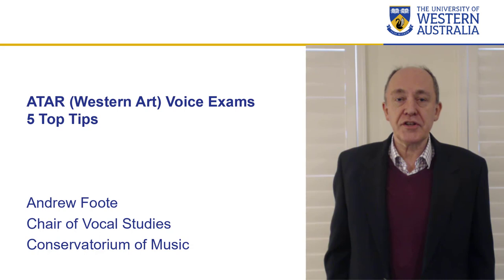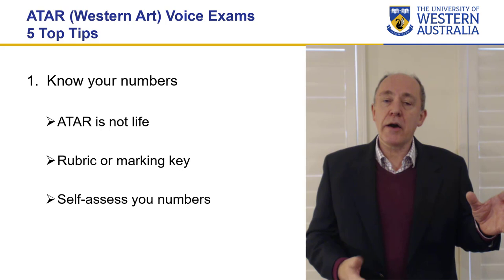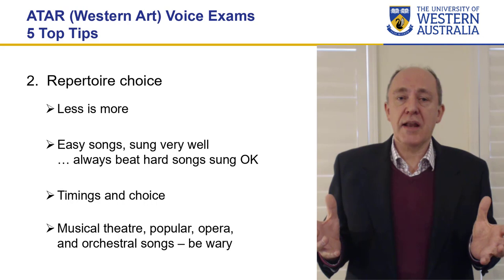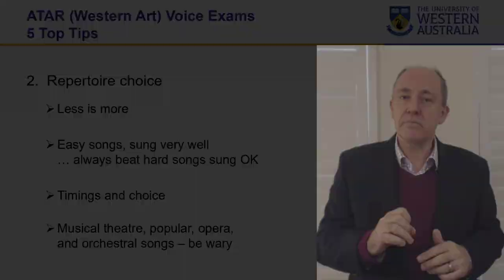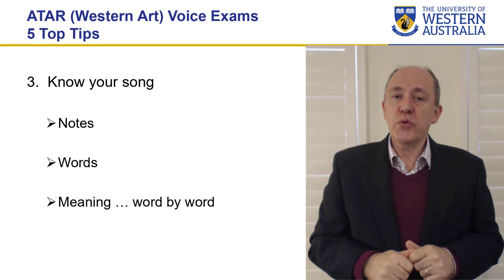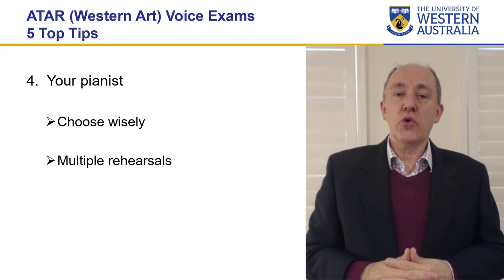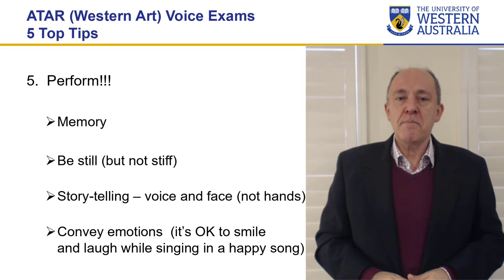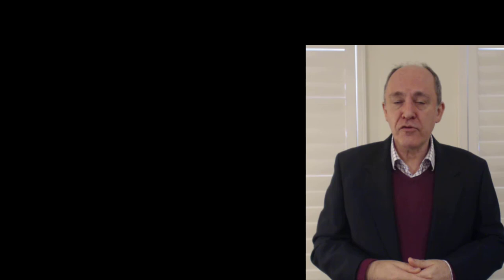5 Tips For Voice Students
UWA Chair of Vocal Studies, Andrew Foote, shares his 5 Top Tips for Voice Students preparing for exams and auditions.

If you're a singer who's thinking of studying at UWA in the future, there are a multitude of ways in which you can incorporate music into your studies.

You can choose to specialise in performance, composition, musicology or electronic music through these majors:
- Music Studies & Music Specialist Studies (dual Major)
- Music General Studies*
- Electronic Music and Sound Design*

*can be combined with another area of study

Students can also choose to study individual music units to complement their other studies at UWA. These include Music Ensemble units designed to give students the opportunity to play in
 music ensembles.

Experienced musicians can join ensembles like: Symphony Orchestra
• Wind Orchestra
• Guitar Ensemble
• Jazz Ensemble
• Brass Ensemble
• Flute Choir
• The Winthrop Singers
• Con-Cantorum (vocal)
• Concordia Vocalis (vocal)

We also offer a range of ensembles that are open to students of all abilities and musical backgrounds  such as:
• Symphonic Chorus
• Percussion Ensembles
• Ukulele Ensemble
• Handbells
• Show Choir
• Beginners Guitar ensemble

To find out more visit: study.uwa.edu.au